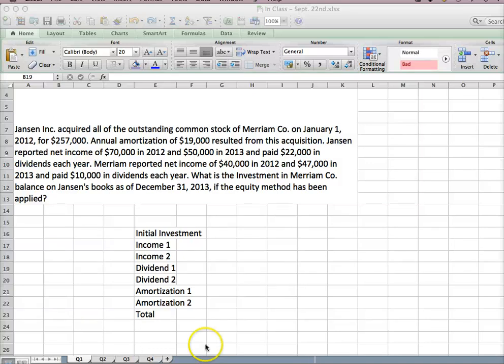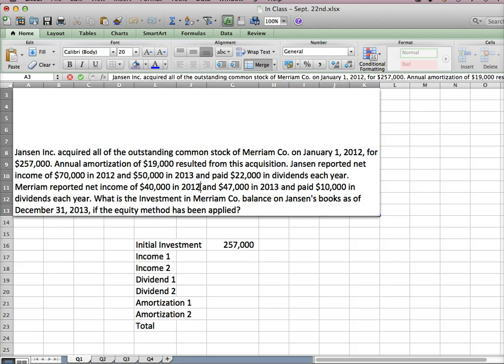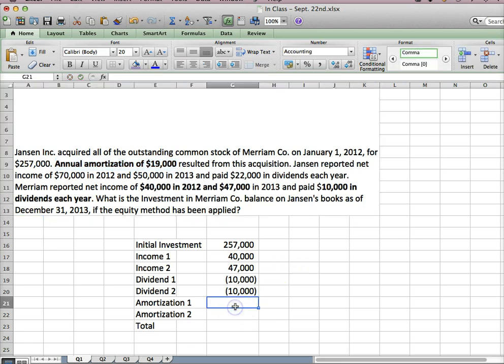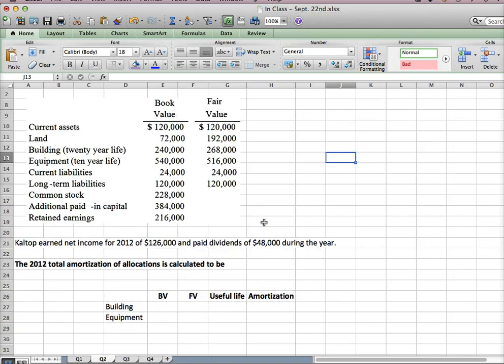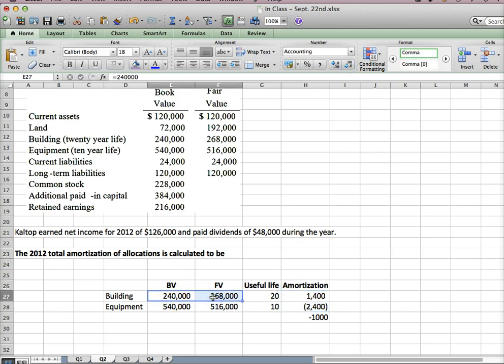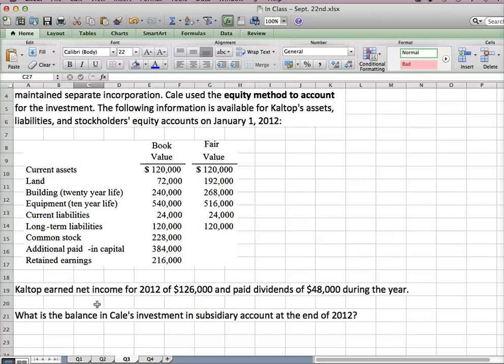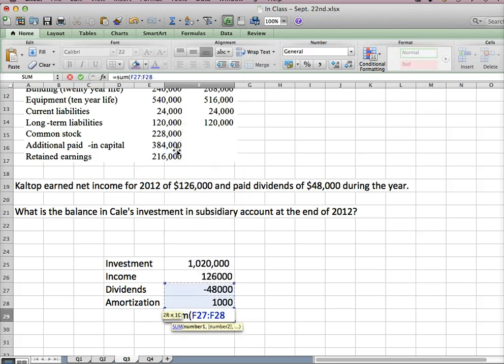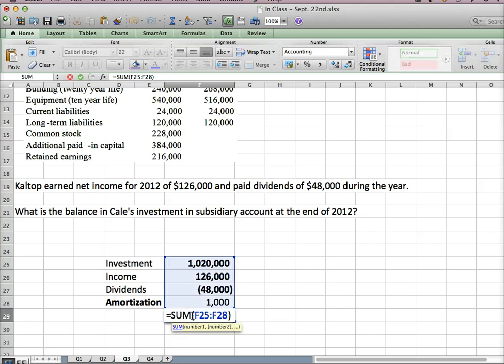September 24, Video Lesson